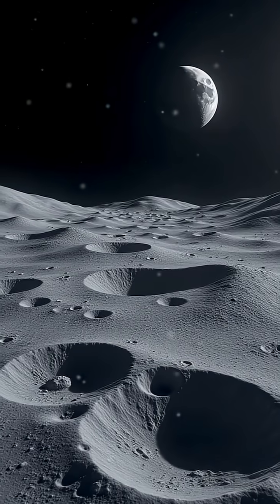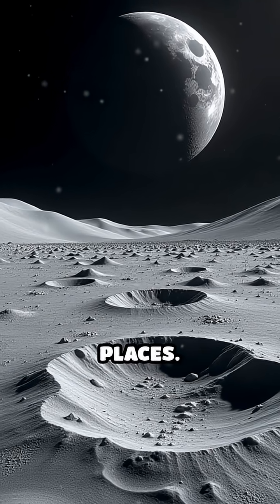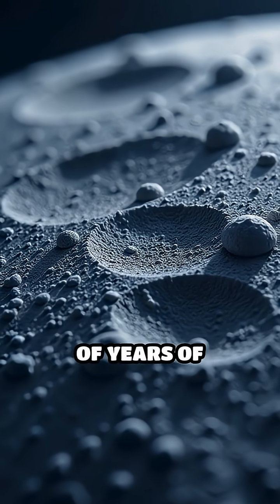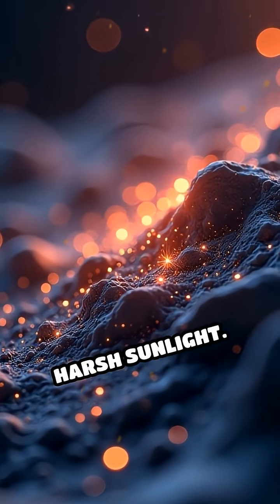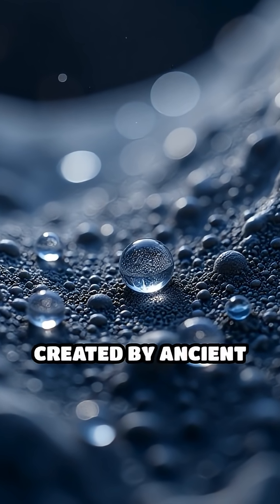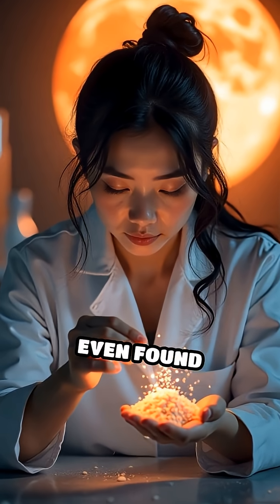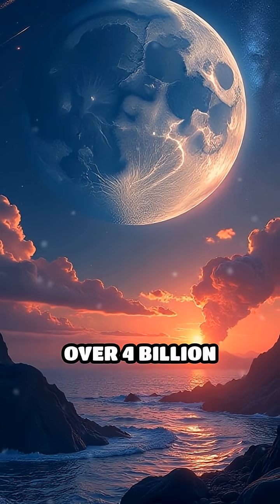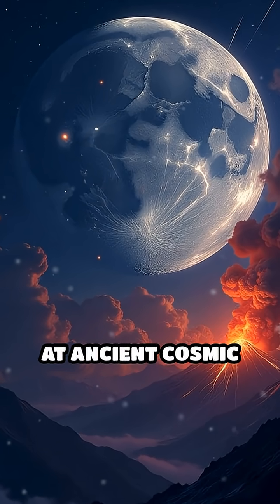Moon Dust: The Cosmic Secret Under Our Boots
What secrets lie in the Moon's dust? Discover the hidden history beneath our feet!